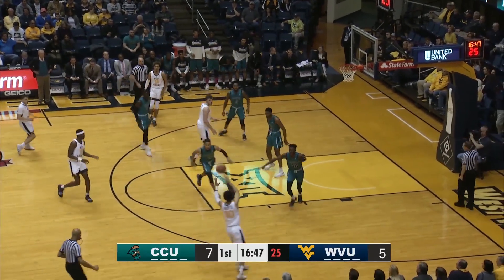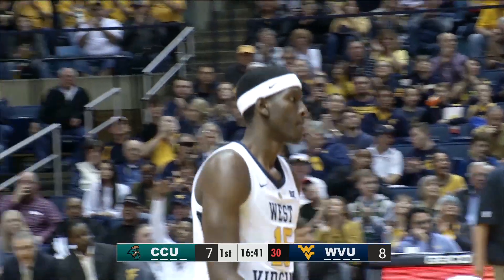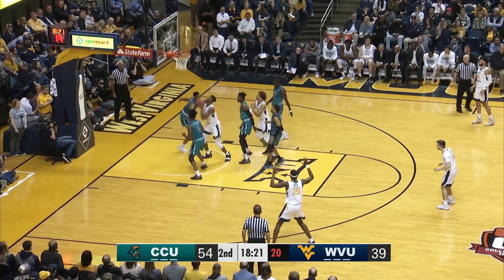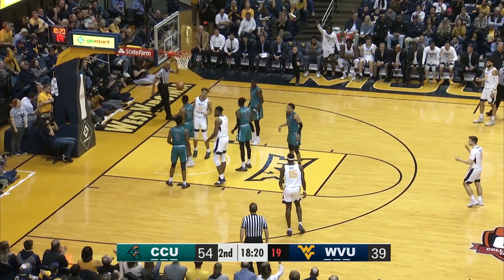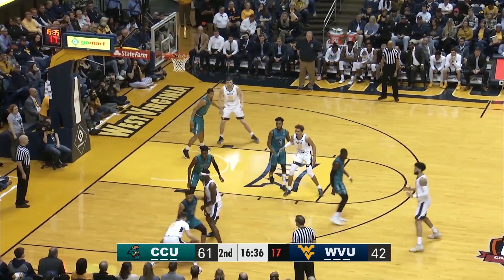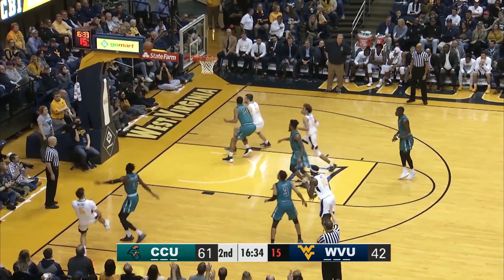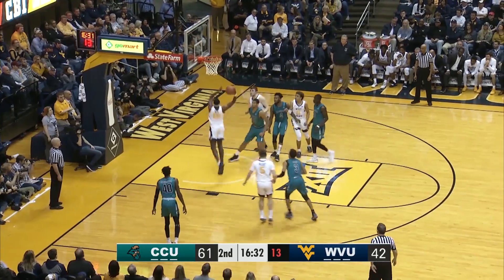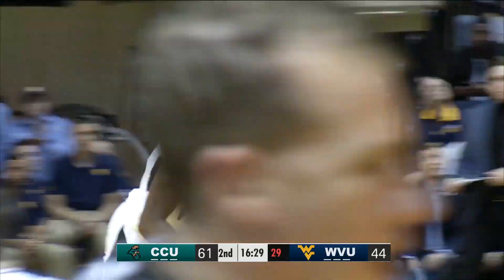Coastal Carolina Highlights